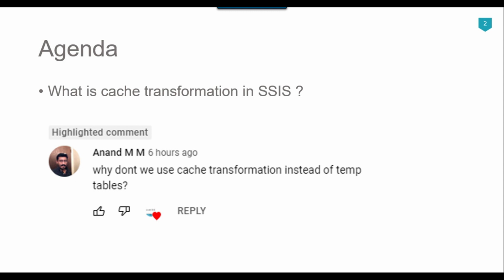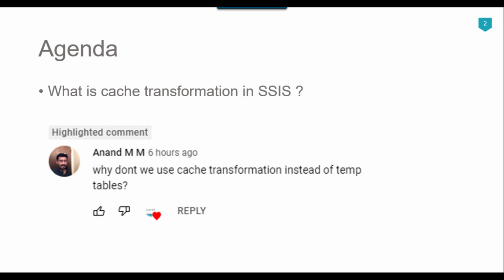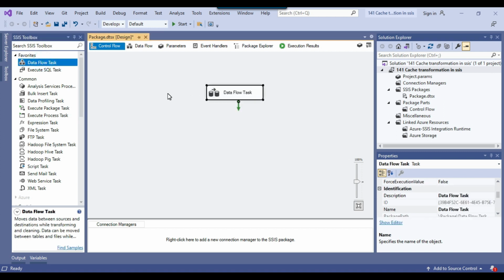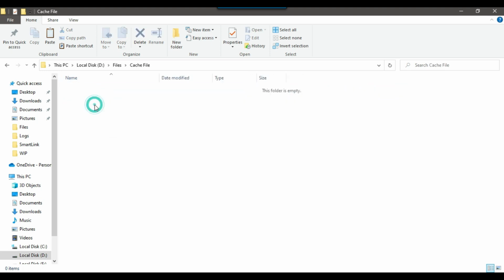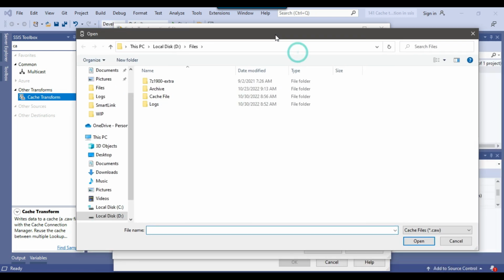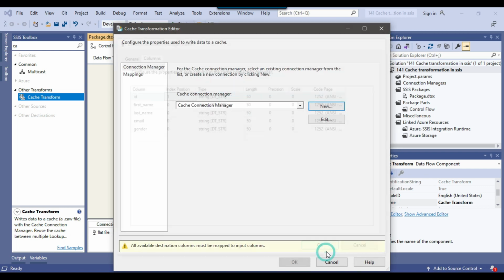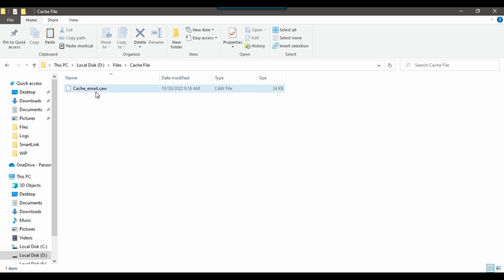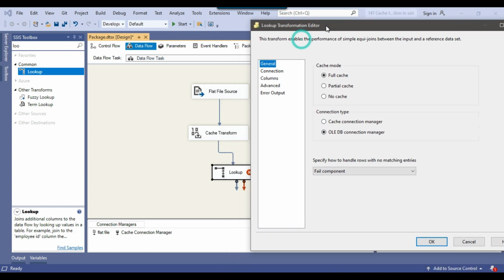141 Cache transformation in ssis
Cache transformation in ssis

Cache transformation in ssis with example
What is cache mode in lookup transformation in SSIS?
How do I create a cache in SSIS?
Why do we need to use cache transformation?